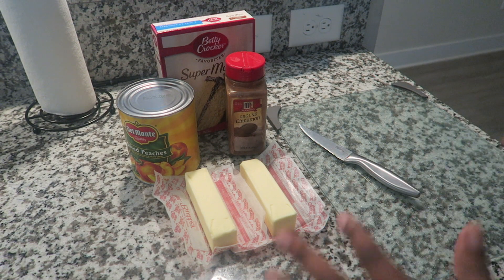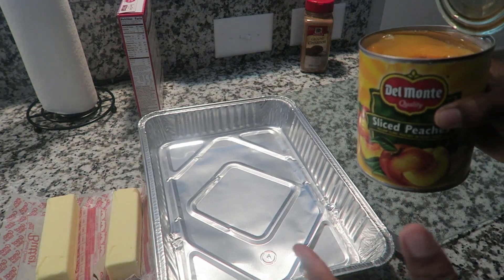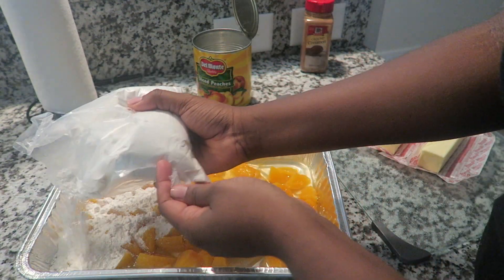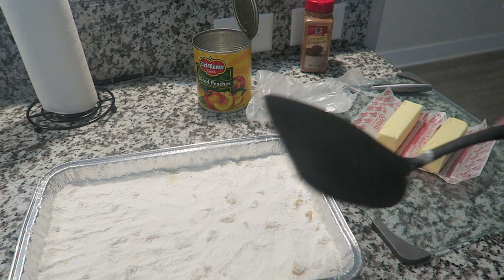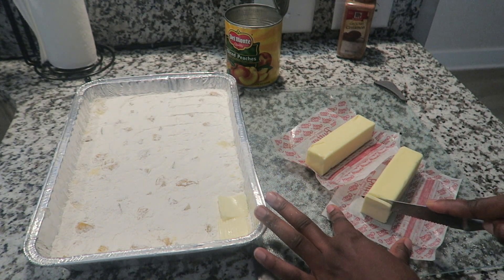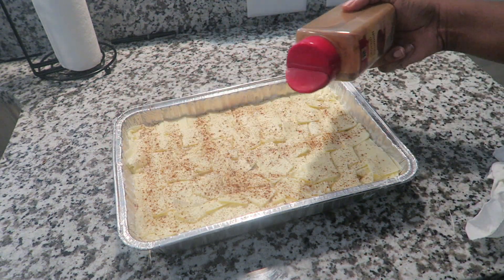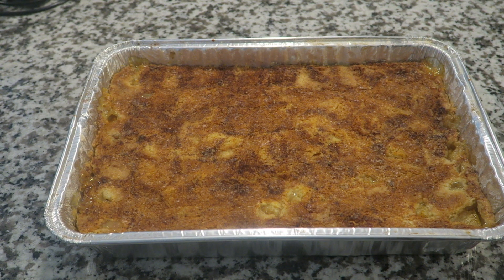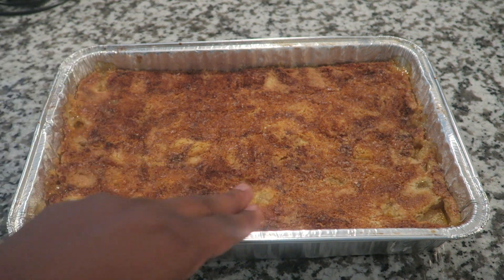Easy Peach Cobbler DUMP CAKE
THIS IS HOW TO MAKE EASY PEACH COBBLER DUMP CAKE